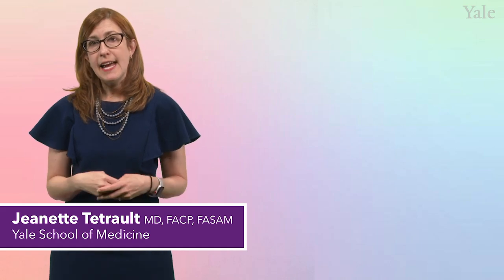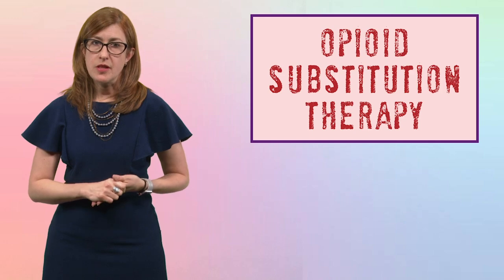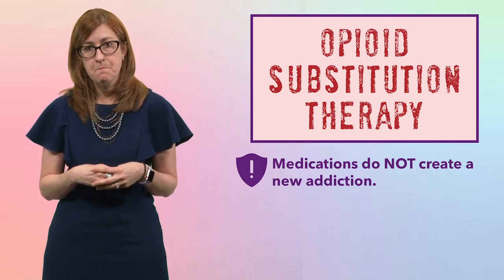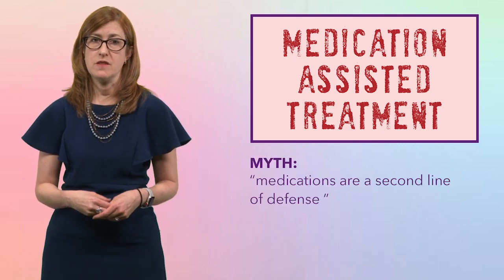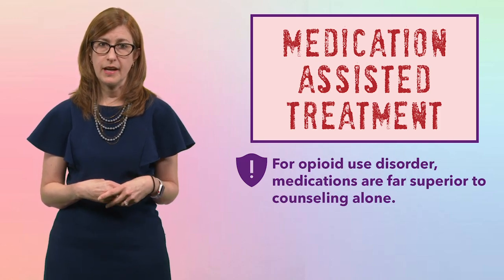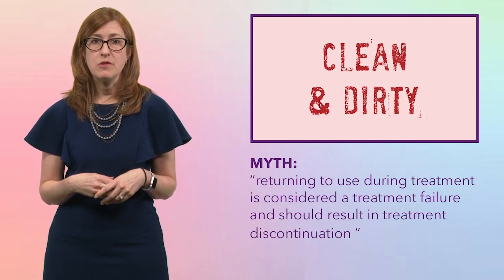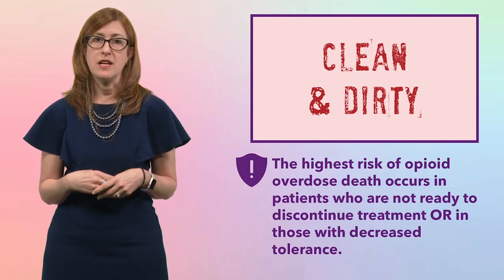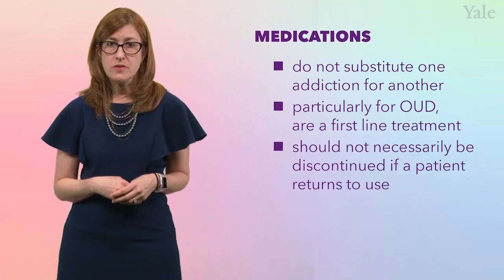4.2 How do you talk about medications for Opioid Use Disorder? – Addiction Treatment Course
Language shapes how we understand and treat addiction. In this lesson, you’ll learn why outdated terms like “substitution therapy” or “clean” vs. “dirty” can reinforce stigma—and how to talk about medications for opioid use disorder (MOUD) in ways that reflect evidence-based practice. Discover why MOUD is not “just replacing one drug with another” and why relapse should never mean the end of care.

🎯 What You’ll Learn:
- Explain why terms like "substitution therapy" and "medication-assisted treatment" are misleading
- Describe the differences between addiction and physical dependence
- Understand why MOUD should be considered first-line treatment
- Identify harmful myths around relapse and treatment discontinuation
- Apply non-stigmatizing language when discussing opioid use and recovery

This course is designed with a singular goal: to improve the care you provide to your patients with substance use disorders. By delving into a model case performed by actors, seven Yale instructors from various fields provide techniques to screen your patients for substance use disorder risk, diagnose patients to gauge the severity of their use, directly manage treatment plans, refer out to treatment services, and navigate the various conditions that may limit your patient’s access to treatment. You will ultimately be prepared to provide compassionate and evidence-based care to a large population of patients living with addiction — a chronic, often relapsing-remitting disease, but a treatable one.

This course is supported in part by SAMHSA of the U.S. Department of Health and Human Services (HHS) as part of financial assistance awards from grant 1H79FG000023 totaling $249,900 and grant 3H79TI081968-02S1 from SAMHSA totaling $1,354,651 with 100 percent funded by SAMHSA/HHS. The contents are those of the author(s) and do not necessarily represent the official views of, nor an endorsement by, SAMHSA/HHS, or the U.S. Government.

Note: The content in this course is intended solely to inform and educate medical professionals. This site shall not be used for medical advice and is not a substitute for the advice or treatment of a qualified medical professional.